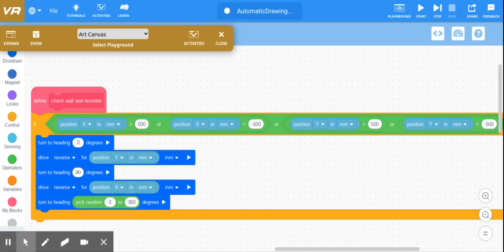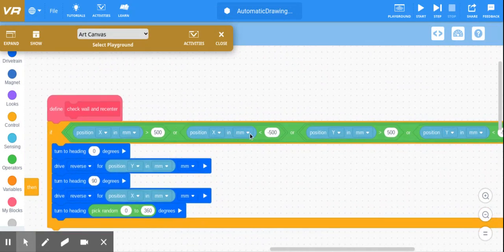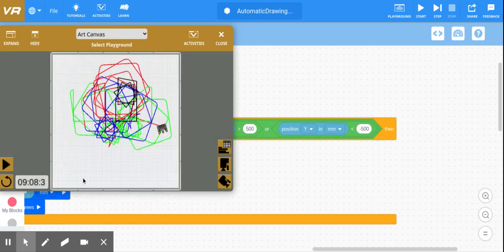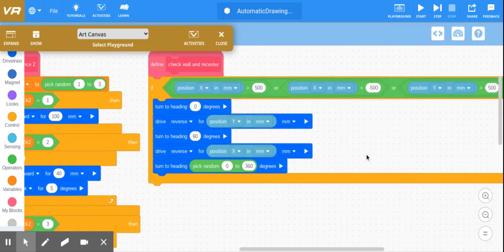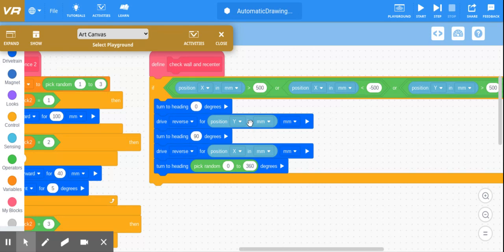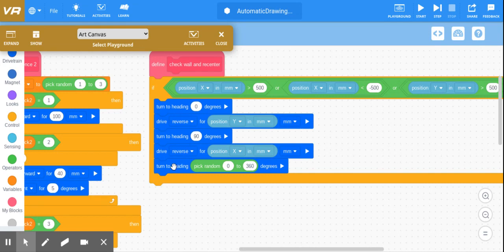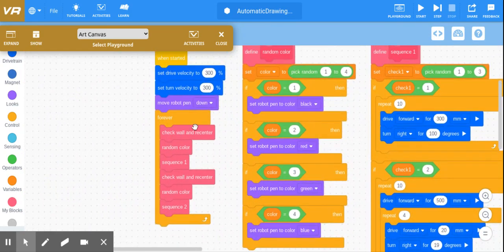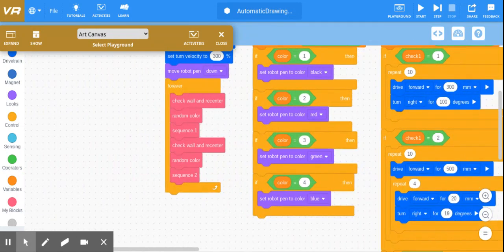Automatic Drawing 3